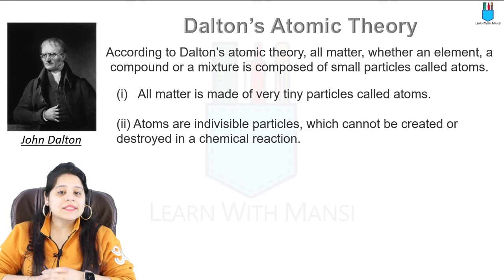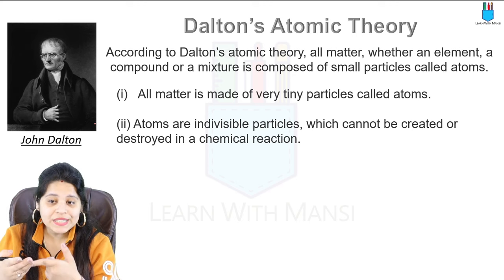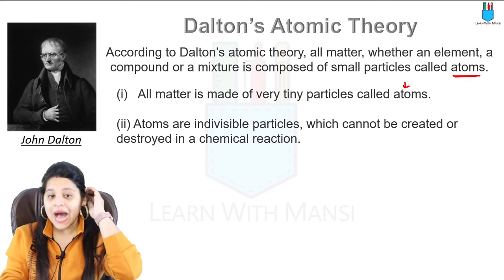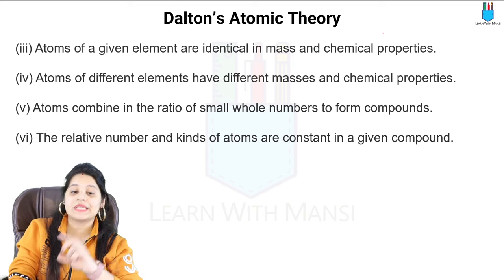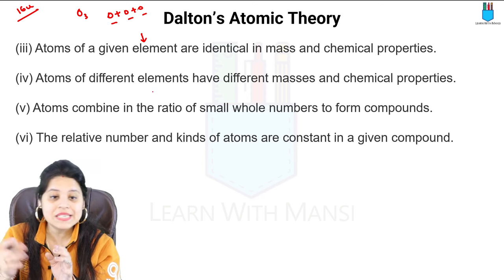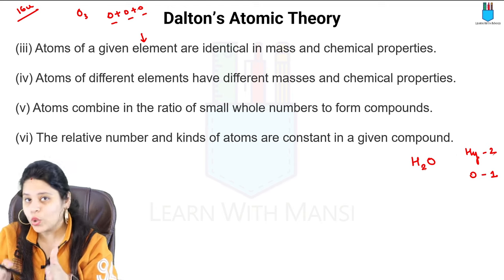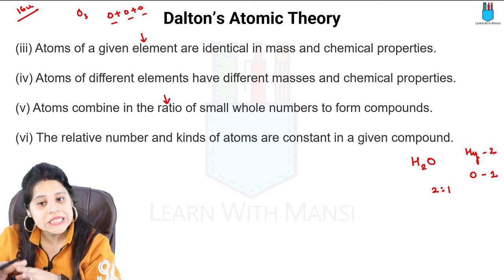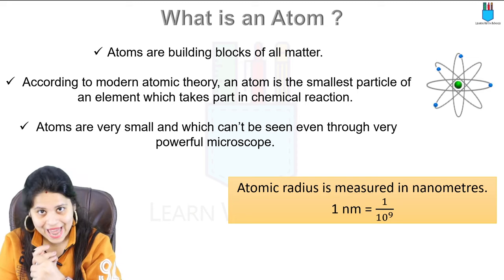Class 9 Science | Chapter 3 | Dalton's Atomic Theory | Atoms And Molecules | NCERT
In this session we will be starting with the chapter "Atoms and Molecules".
We will cover Dalton's Atomic Theory.